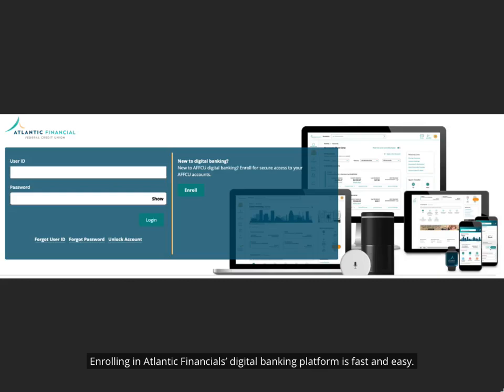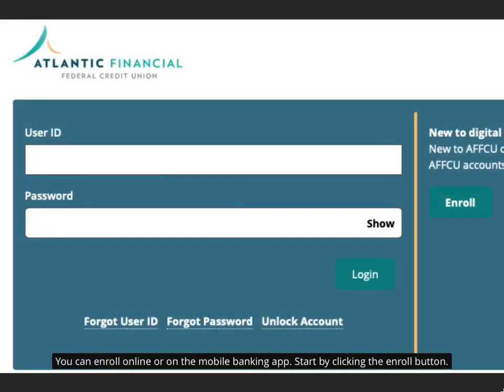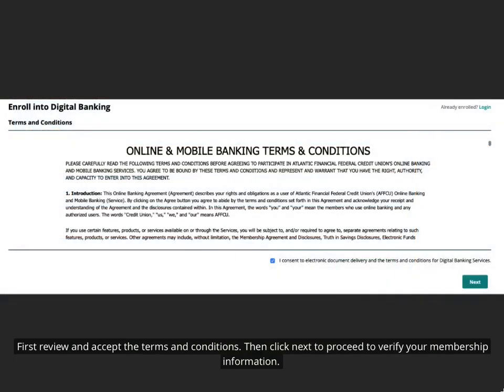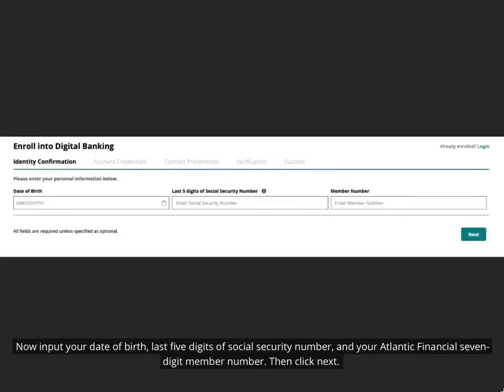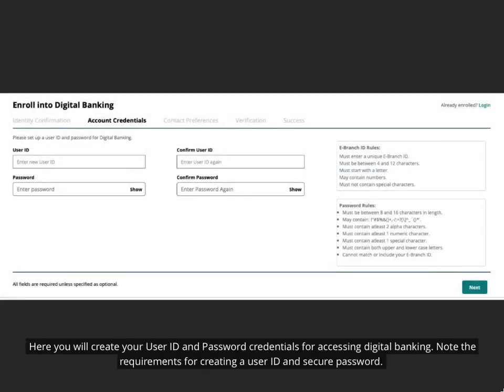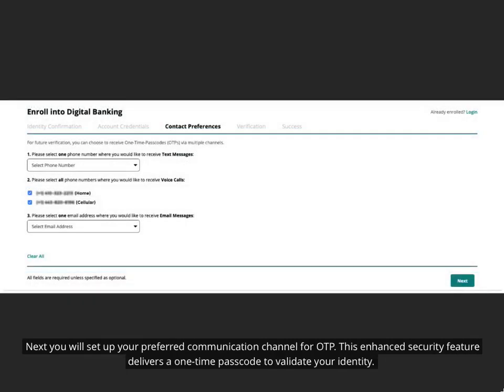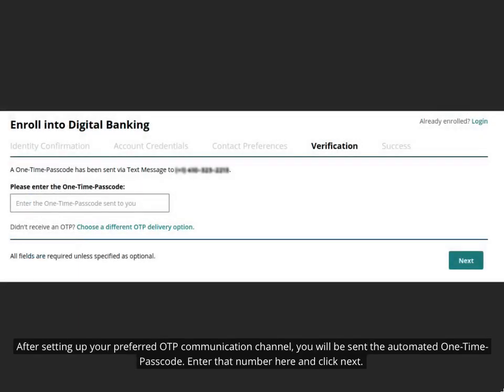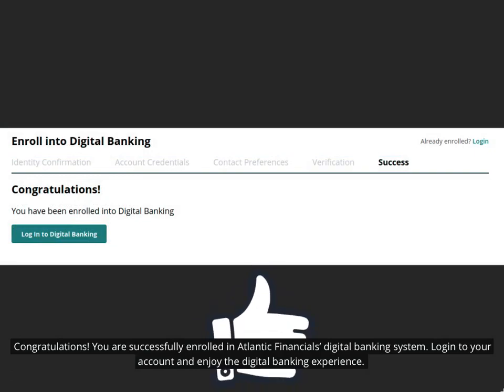AFFCU Digital Banking Help - How To Enroll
AFFCU member digital banking support video for how to enroll your account for online or mobile banking access.